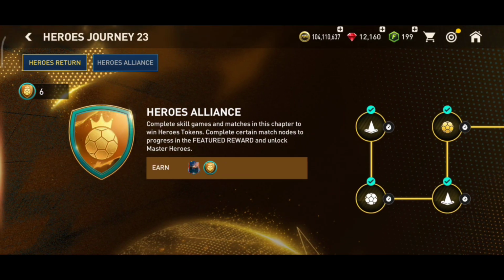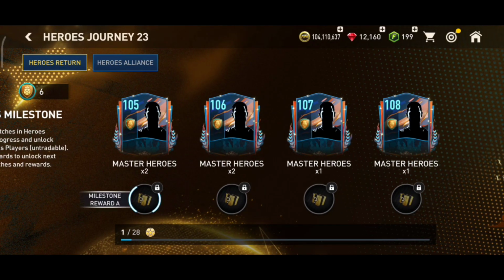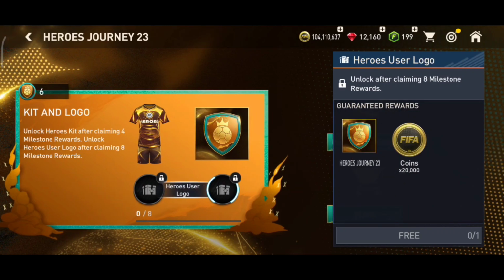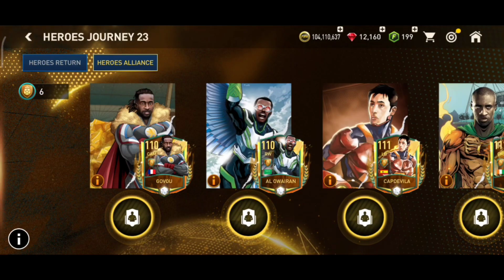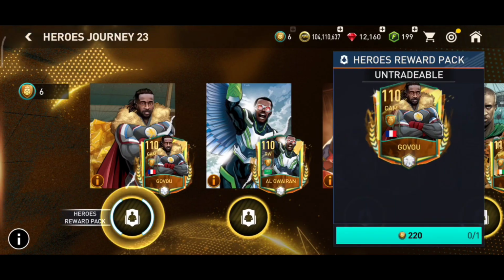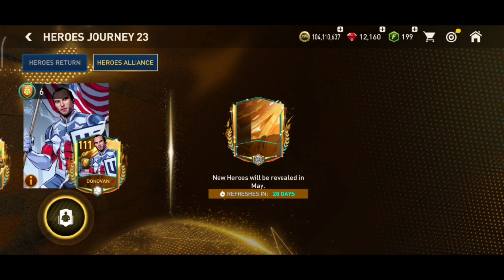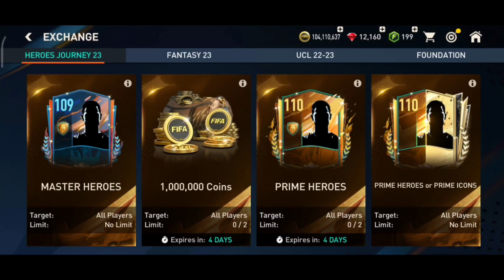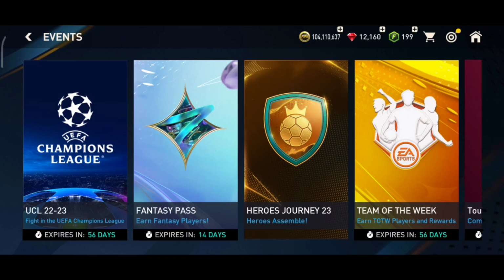HEROES JOURNEY & FANTASY EVENT F2P GUIDE! EVENT NUMBERS & EXCHANGES!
Heroes Journey 23, Prime Heroes Event Guide, Fantasy 23 Fifa Mobile, Prime Heroes Exchange, F2P Event Guide.

🔴 I stream during weekdays here on YouTube so tune in for some epic gameplay and all other jazz!